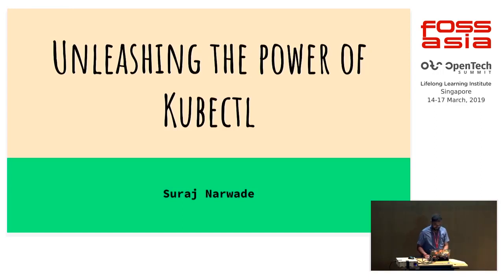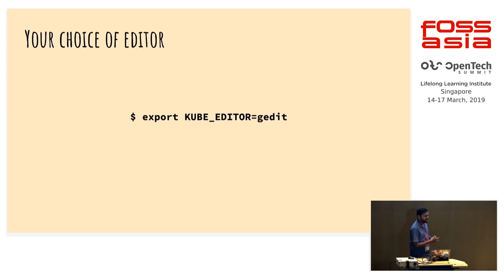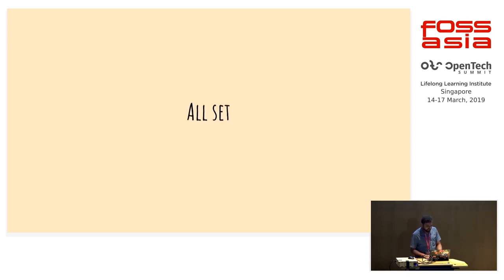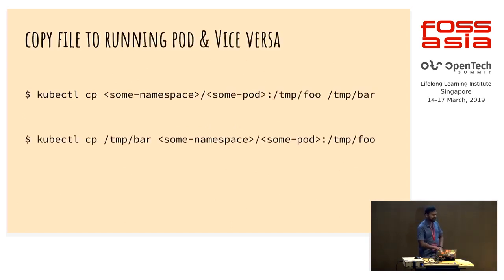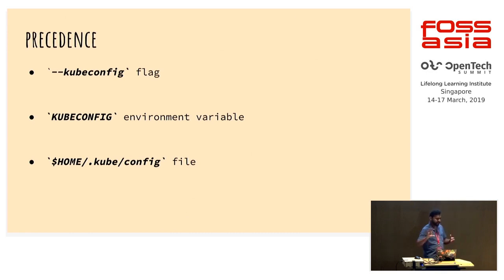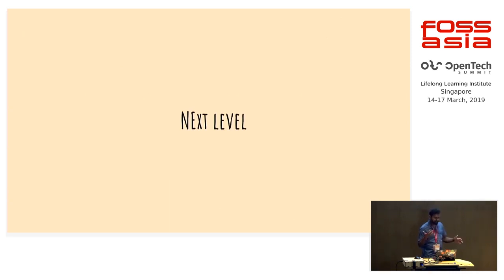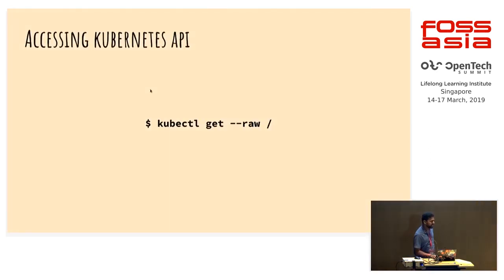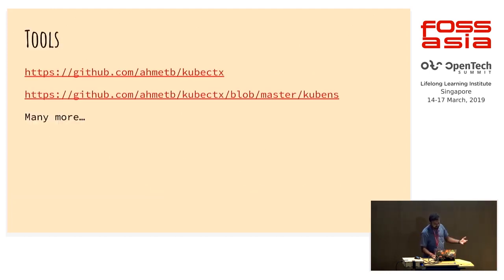Unleashing the power of kubectl by Suraj Narwade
15 March 2019 13:30, Lecture Theatre

Do you use kubectl ? How efficiently you use kubernetes? In this talk, I will give you the tour of some of the most powerful, interesting and less-known features of kubernetes command line i.e kubectl. While preparing for CKA(Certified Kubernetes Administrator), I found some of the commands very interesting and worth to share with wider audience. This will not just unleash the power but, these tricks will help audience to learn new things about kubectl which will improve there productivity with kubectl. Talk will involve things like how you can set editor of your choice for kubectl, how to learn about kubernetes resources using kubectl only and lot more cool stuff. This will also useful for the people who deal with OpenShift CLI (oc).